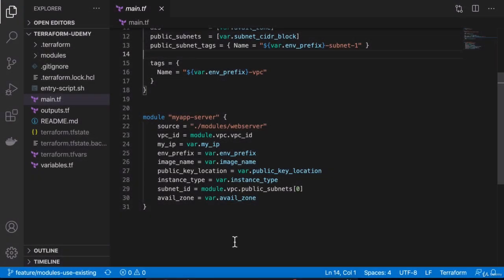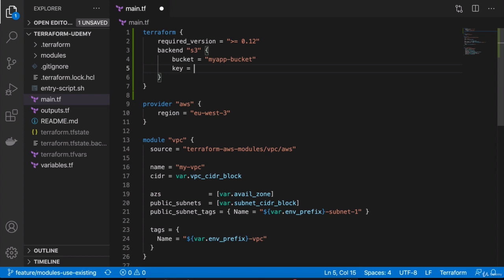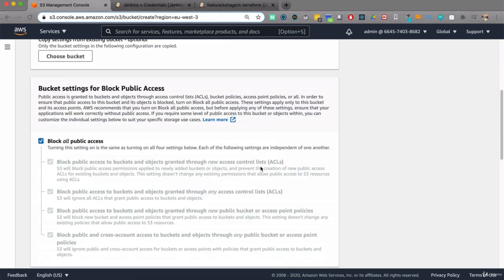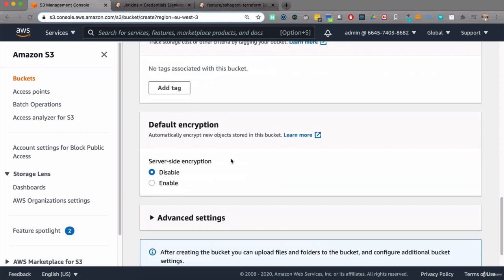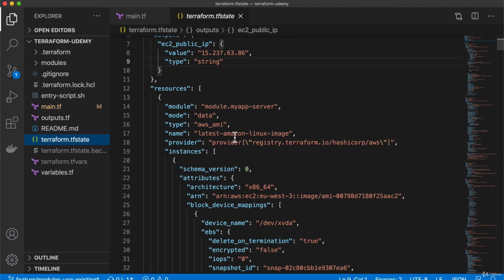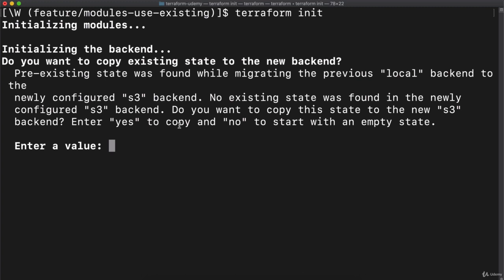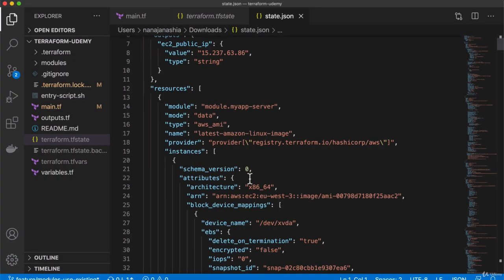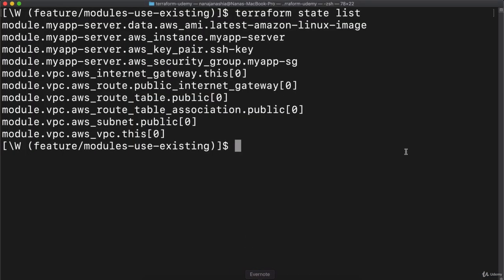36 Configure Remote Storage with AWS S3 Bucket